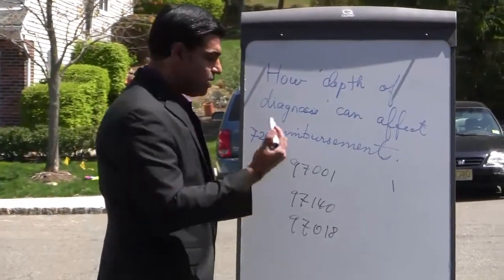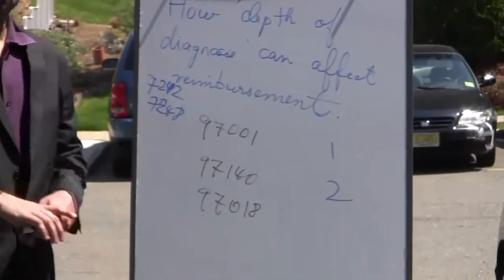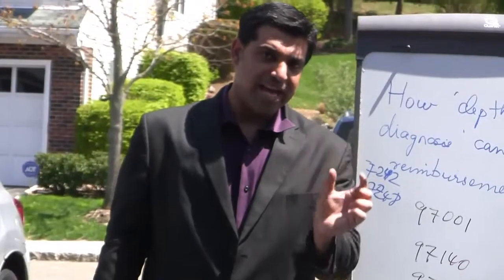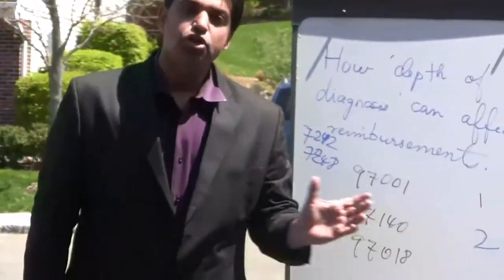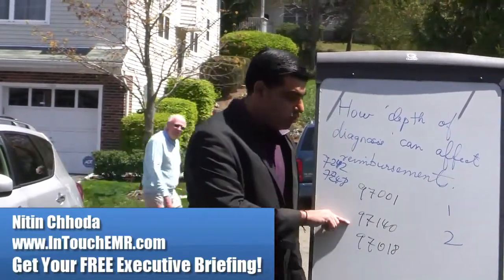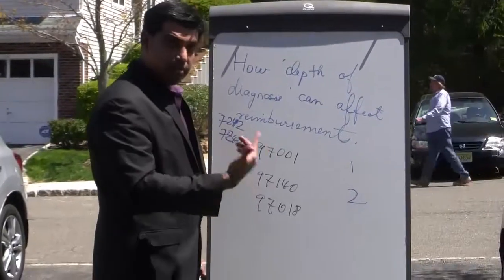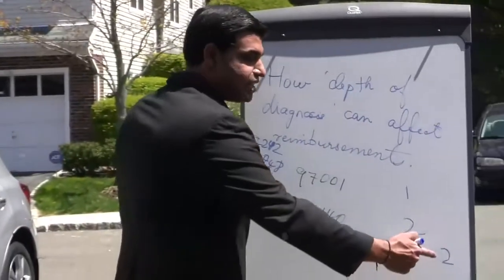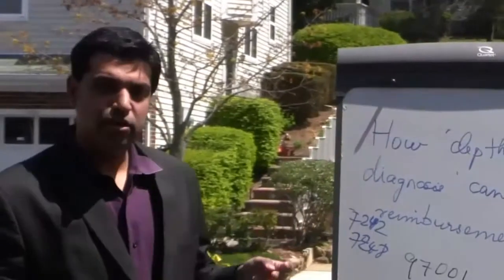How Depth of Diagnosis Can Affect Reimbursements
for more information and articles on EMR, practice management, billing and coding. In the process of physical therapy documentation to billing, the claim has different line items. Nitin Chhoda explains the depth of diagnosis and how it can affect the practice' billing and reimbursements.